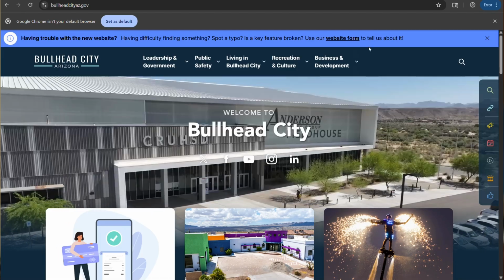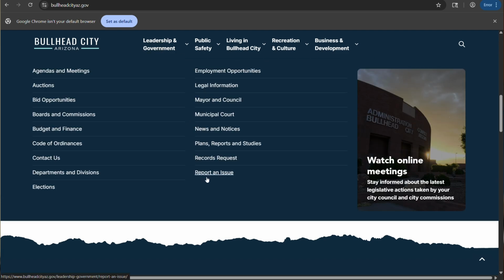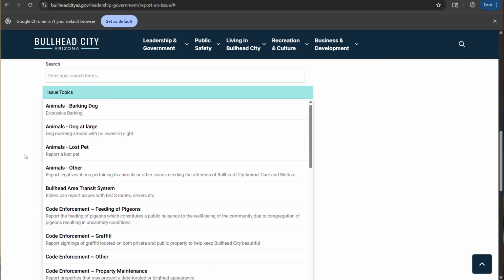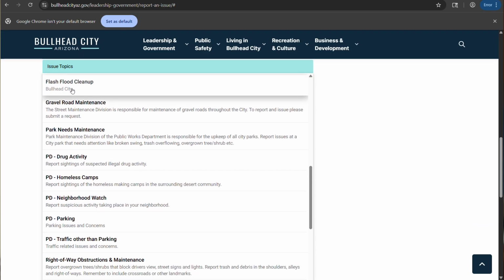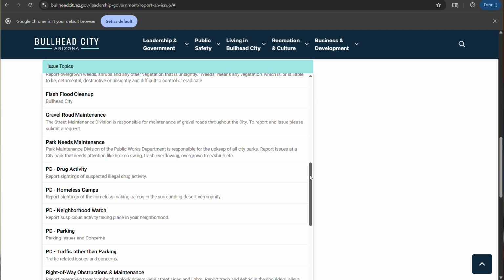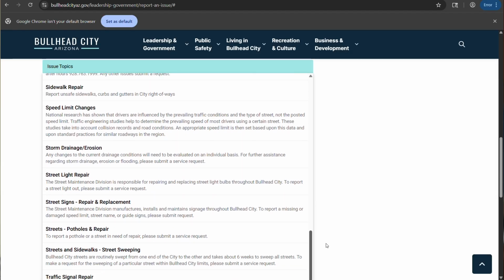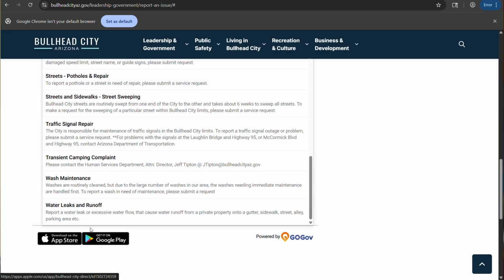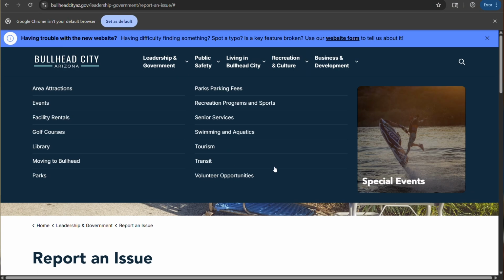Report An Issue | BullheadCityAZ.gov Tutorials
See how to report maintenance or service issues using the City’s online tools.

BullheadCityAZ.gov is the City’s newly redesigned government website, created to replace the former BullheadCity.com and make it easier for residents to access services and information online. These short tutorials show how to find and use the site's key features.

for more City services, news, and updates.

Produced by Bullhead City TV4.